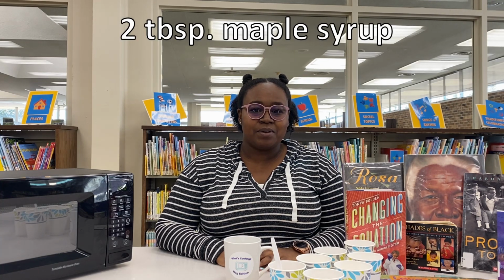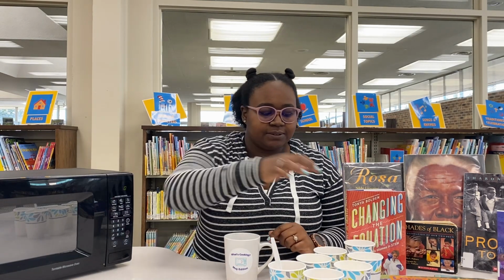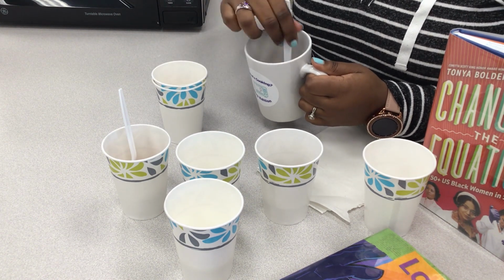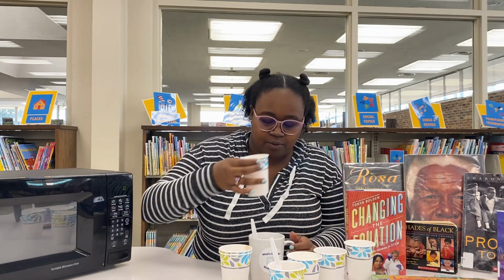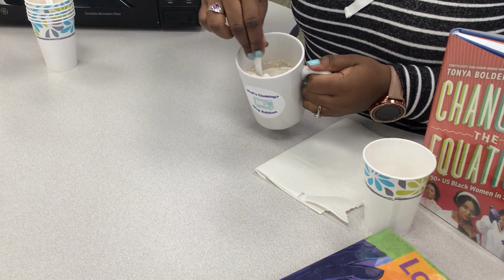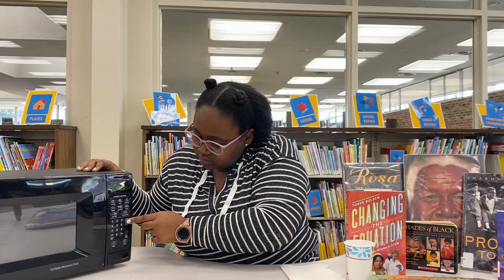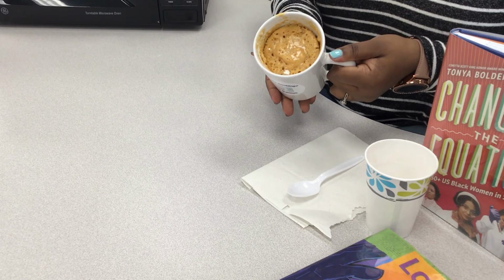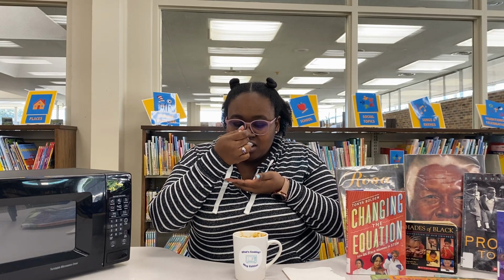What's Cooking - Pumpkn Cake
Join Mrs. Alexis as we cook Pumpkin Cake in a mug for What's Cookin': Mug Edition! Get a FREE limited edition What's Cookin' Mug through curbside pick-up by signing up with the Children's Room

What's Cookin: Mug Edition is a virtual program for children's early cooking skills. This program is great for ages 5+ with adult supervision. Remember to always use caution when removing your mug from the microwave, because it will be hot! Leave comments or questions below for Mrs. Alexis to answer. Have amazing images of your mug creations?

Ingredients:
2 tbsp. milk
1 tbsp. oil
1 + 1/2 tbsp. pumpkin puree
2 tbsp. maple syrup
1/2 tsp pumpkin pie spice
1/2 tsp. baking powder
4 tbsp. flour
Optional: powdered sugar/ ice cream for topping

Preparation:
1. Spray your microwave-safe mug with cooking spray.
2. Inside your mug, whisk together the baking powder, flour, pumpkin pie spice, and salt.
3. Stir in pumpkin, oil, milk, and maple syrup.
4. Microwave for 60-90 seconds or until it's cooked through and firm on top.
5. Top with powdered sugar or ice cream if you'd like and enjoy!